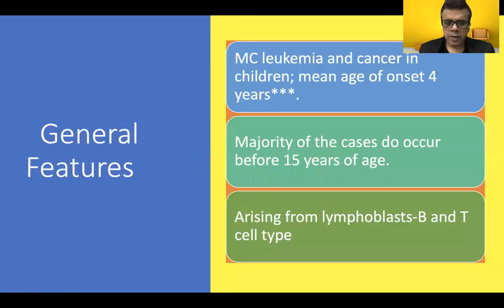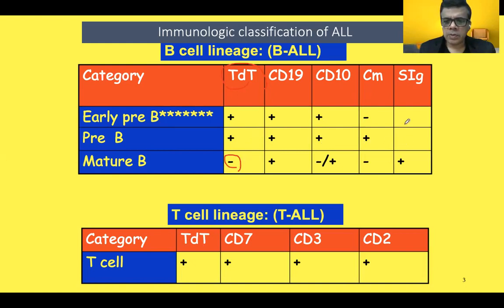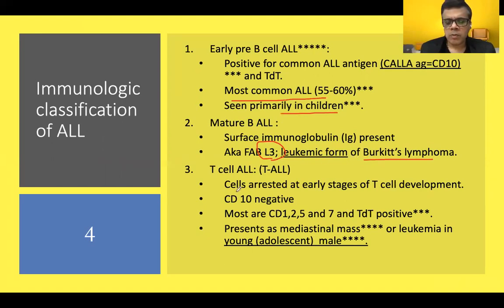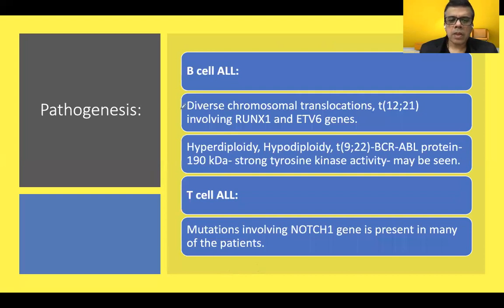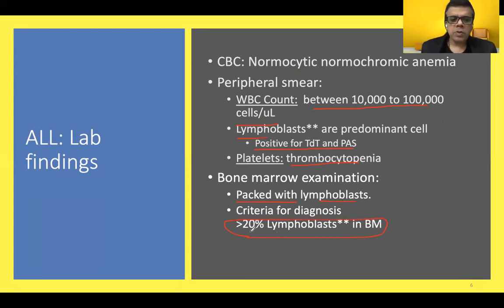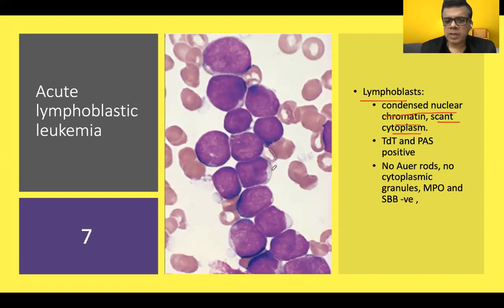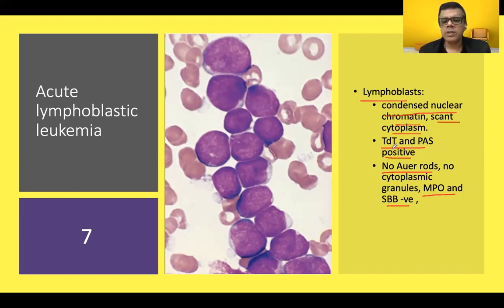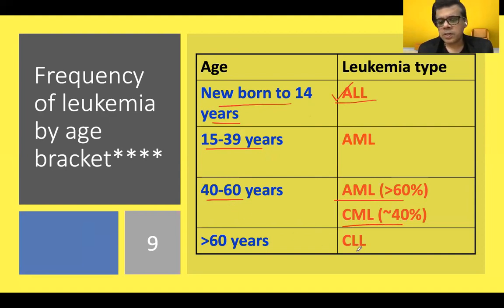Acute lymphoblastic leukemia| Quick Review for USMLE,NEET-PG, PLAB, FMGE students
Acute LYMPHOBLASTIC Leukemia(ALL)|What causes lymphoblastic leukemia?

Is acute lymphoblastic leukemia curable?

This video depicts the salient aspects of Acute Lymphoblastic Leukemia- Most common childhood cancer.  Etiopathogenesis, morphological features, clinical features, Lab dignosis, prognosis and complications are discussed with high yield points for NEETPG, USMLE, PLAB, FMGE. Also useful for MBBS, MD students.